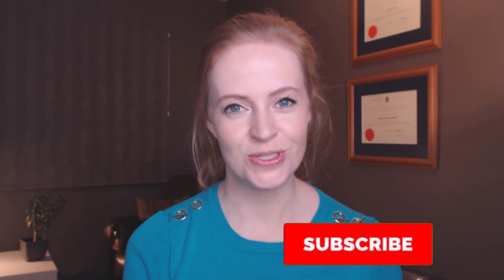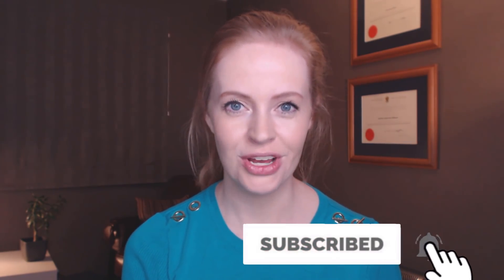Can Testosterone Cure Erectile Dysfunction? 💪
WHAT ARE TOTAL VS FREE TESTOSTERONE LEVELS?
98% of the body’s testosterone is bound to either sex-hormone binding globulin (SHBG), or Albumin (a blood protein). The other 2% is known as “free testosterone.” The free testosterone is what contributes to cell replication in the bones and muscles and creates facial hair and a deeper voice with puberty. Total testosterone is the grand total of all the hormone available in the bloodstream (bound and free).

HOW TO INCREASE FREE TESTOSTERONE LEVELS?
There are two ways to improve free testosterone levels.
1. Increase your total testosterone level with exercise or supplementation.
2. Reducing bound testosterone. Vitamin D and Boron are thought to lower this.

IS YOUR TESTOSTERONE LEVEL TOO LOW?
To establish if the testosterone level is low for you, a number of factors have to be taken into consideration - eg your current symptoms, your age, other chronic conditions medications you take.
Low testosterone can be caused by:
* Diseases of the Pituitary gland,
* Opiate medications
* Problems with the testes
* Chronic medical conditions, especially obesity, sleep apnoea, diabetes, and liver or kidney disease.

HOW DOES TESTOSTERONE AFFECT ERECTIONS?
Erections depend on testosterone, but we don’t fully understand this relationship.
Some men have healthy erections despite testosterone levels being well below the normal range. What we do know is that the same causes of low testosterone are linked to the same conditions that play a role in erectile dysfunction - such as diabetes, obesity and heart disease.

Follow me on Odysee (go on you know you want to!)